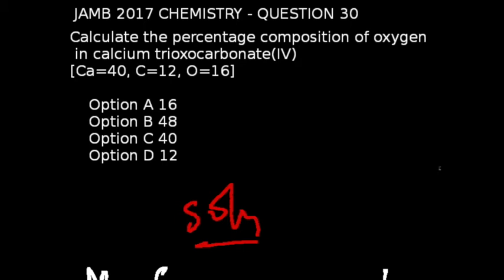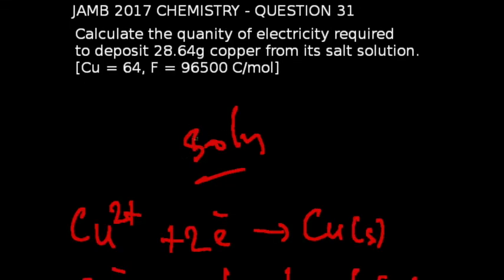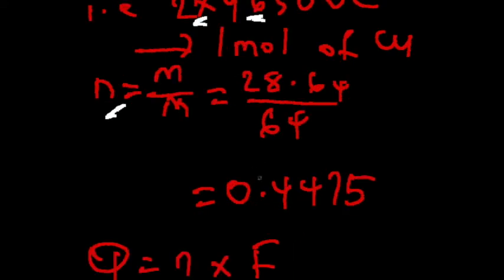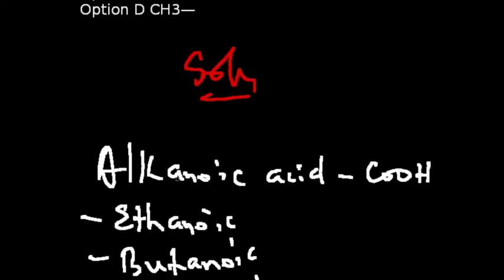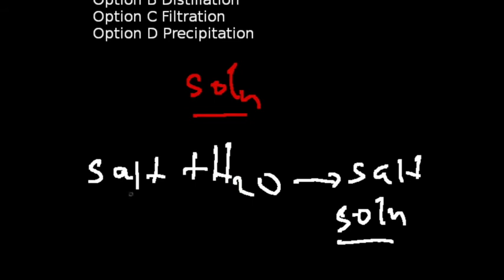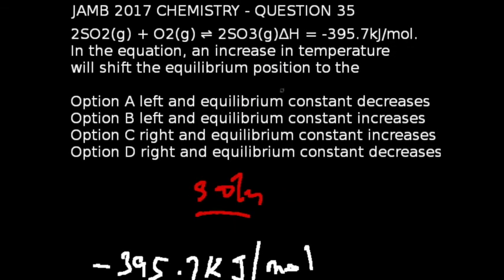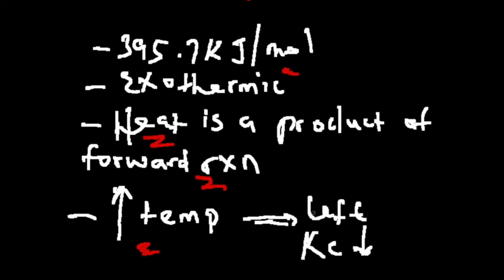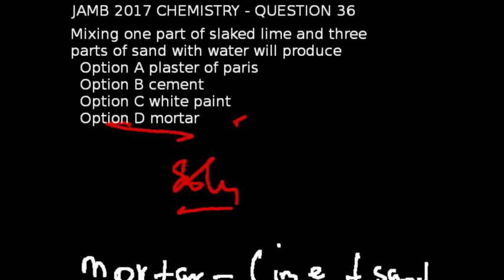JAMB/UTME Chemistry 2017 Past Questions and Answers - Q30-36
Prepare for JAMB/UTME 2018 chemistry exam by looking at the solutions to past questions.

 Question 30: Calculate the percentage composition of oxygen in calcium trioxocarbonate(IV) [Ca=40, C=12, O=16]

Question 31: Calculate the quanity of electricity required to deposit 28.64g copper from its salt solution. [Cu = 64, F = 96500 Cmol-1]

Question 33: The alkanoic acid found in human sweat is

Question 34: Which of the following separation techniques can be employed in obtaining solvent from its solution?

Question 35: 2SO2(g) + O2(g) ⇌ 2SO3(g)ΔH = -395.7kJmol-1. In the equation, an increase in temperature will shift the equilibrium position to the

Question 36: Mixing one part of slaked lime and three parts of sand with water will produce

Answer for question #30-36 from 2017 JAMB Chemistry Past Questions

Test yourself on all the JAMB Chemistry 2017 Past Questions